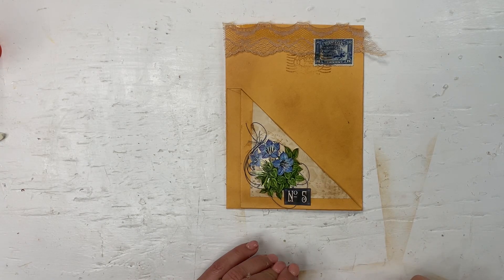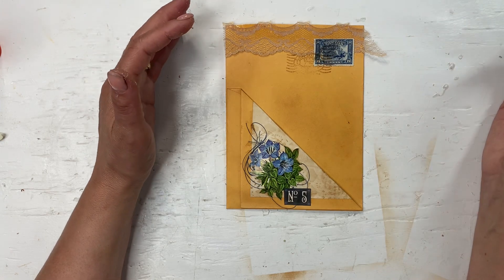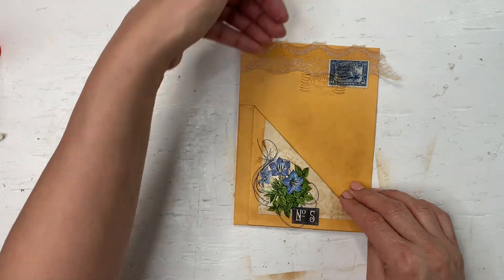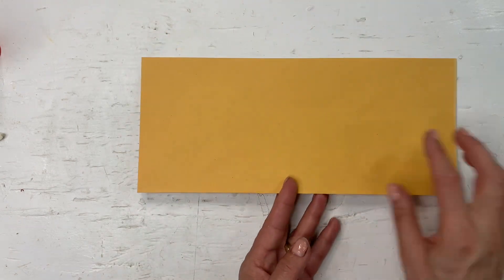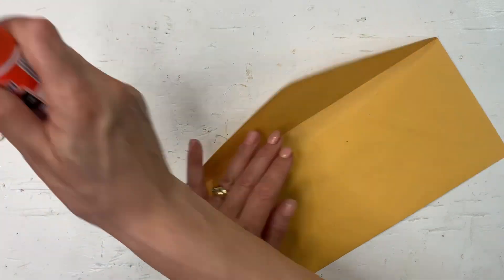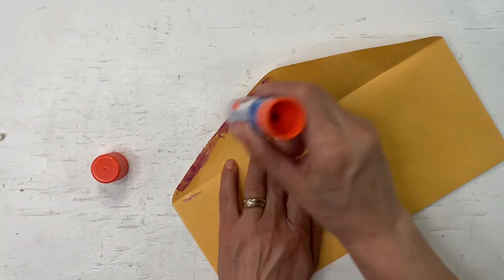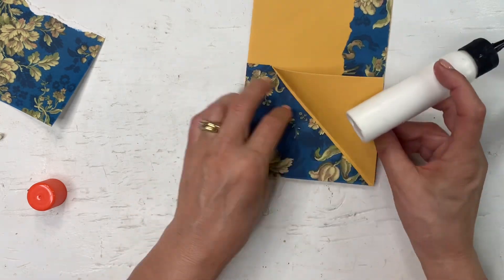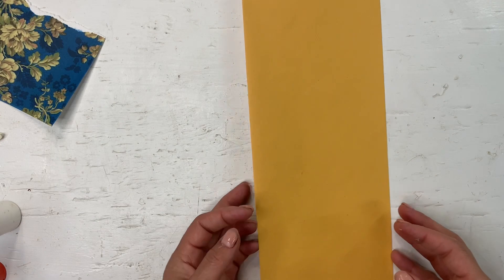Easy Tripple Envelope Pockets for Junk Journals Day 82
For today’s project we’re using and envelope again for the base of this triple pocket.

Hand sanitizer tip from @TheJournalCottage
Cheryl Tallafuss